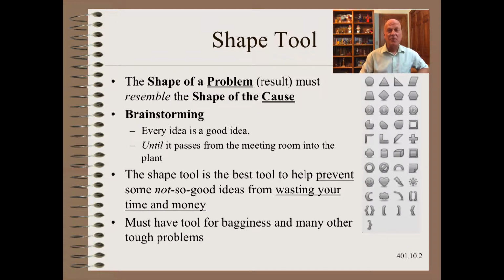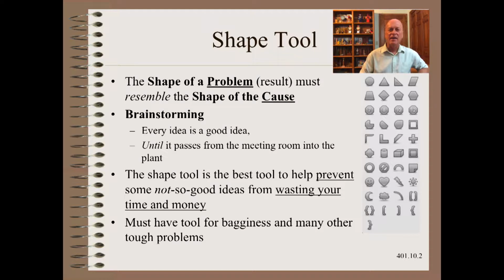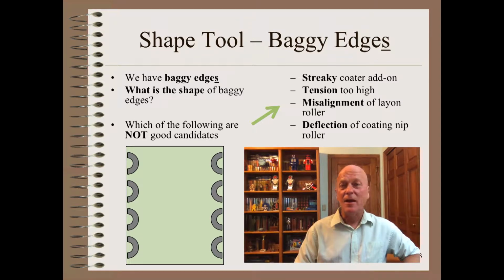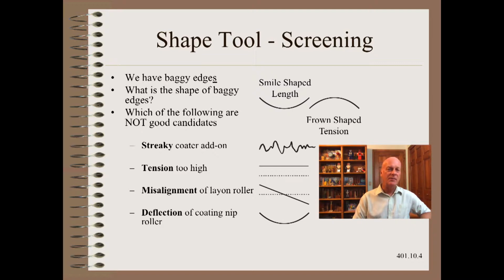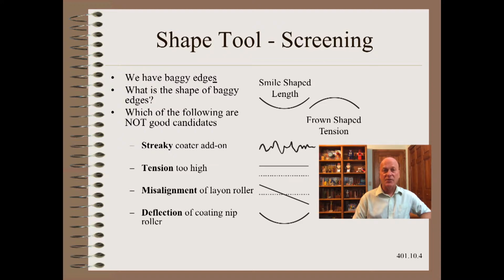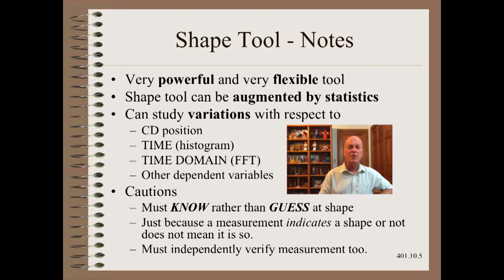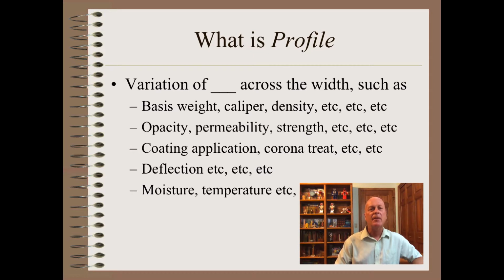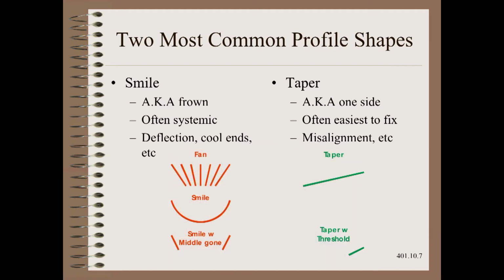Web40110 - CT - Problem Solving - Shape and Make It Worse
The shape tool may well be the most useful street smart method.  It is easy, powerful and flexible.  Even better yet is that it can work in conjunction with science or statistics, or as a standalone tool.  Finally, I throw in a bonus tool that should make some problems faster to figure out.